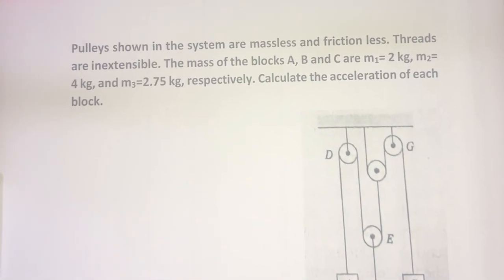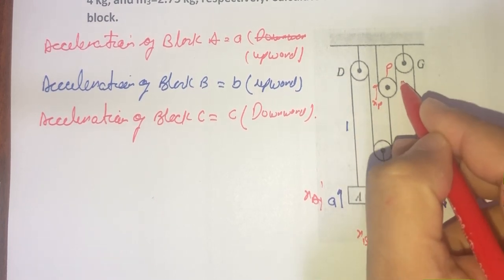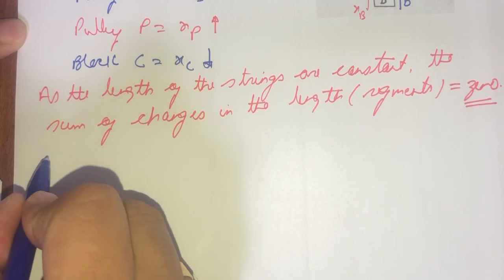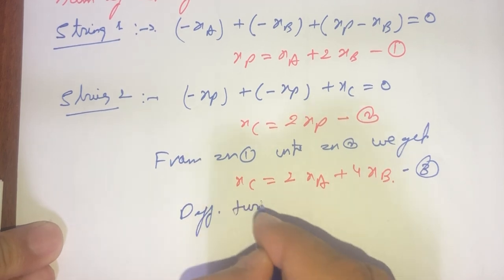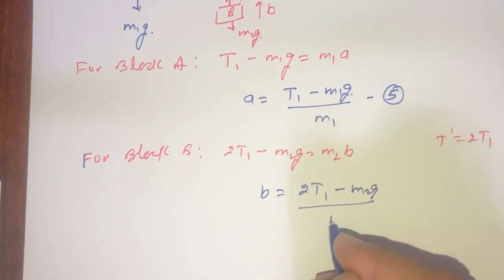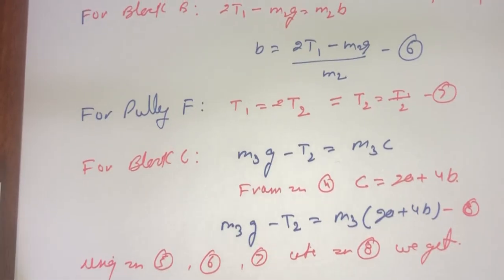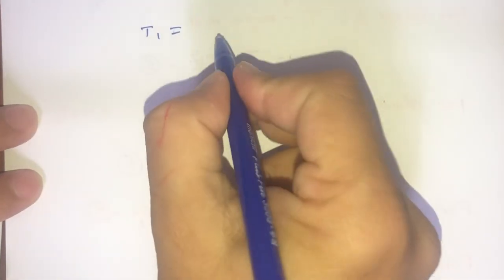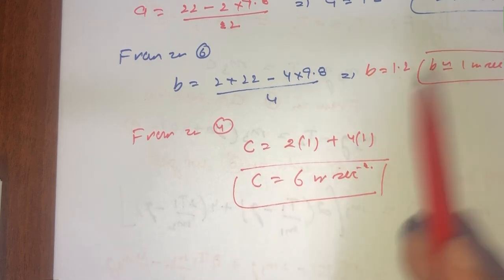IIT JEE Mains and Advanced Pulley and Wedge Constraints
Pulleys shown in the system are massless and friction less. Threads are inextensible. The mass of the blocks A, B and C are m1= 2 kg, m2= 4 kg, and m3=2.75 kg, respectively. Calculate the acceleration of each block.